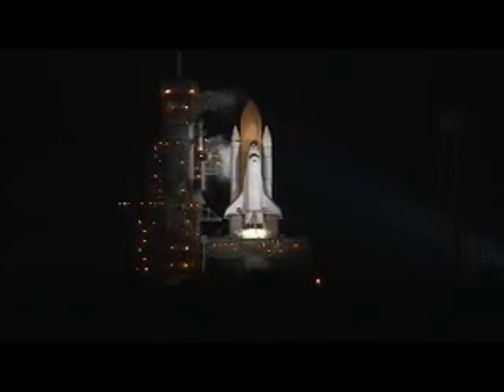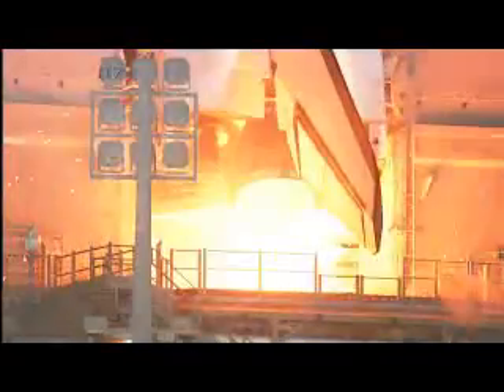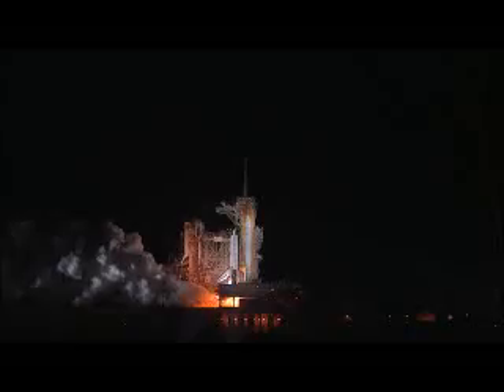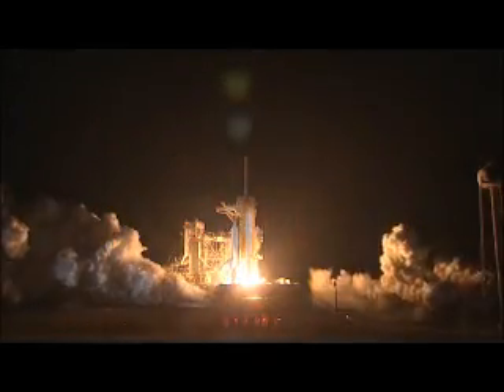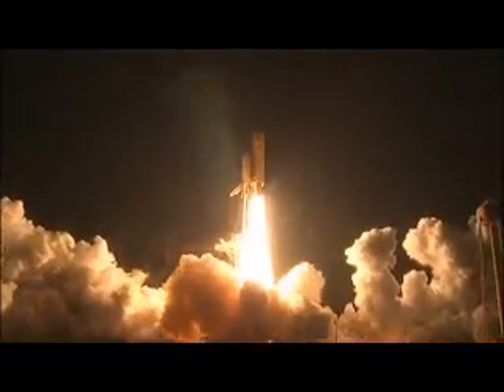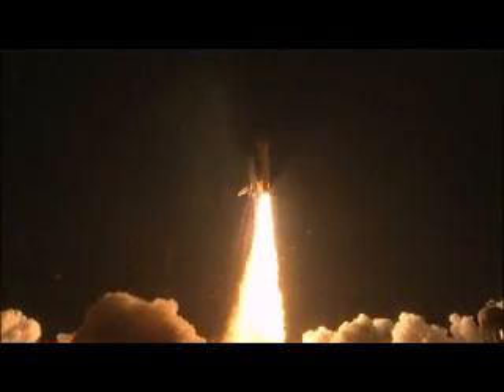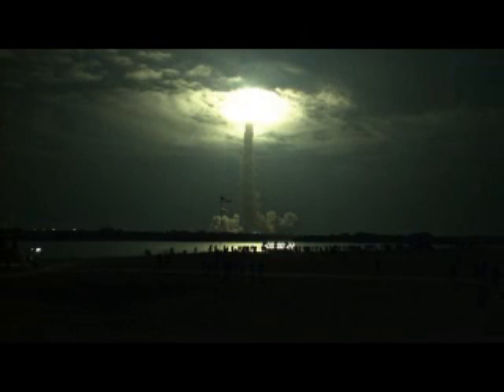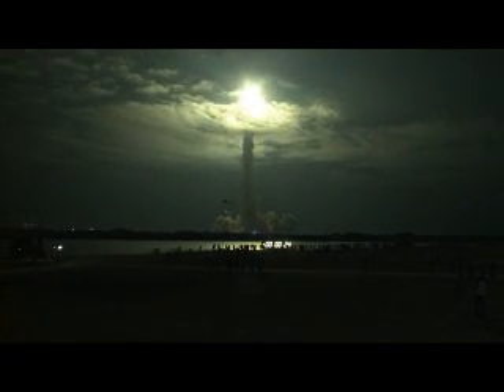Lancio dello shuttle Endeavour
Lo spettacolare lancio dello shuttle Endeavour, Cape Canaveral, 8 febbraio 2010 (Courtesy NASA)